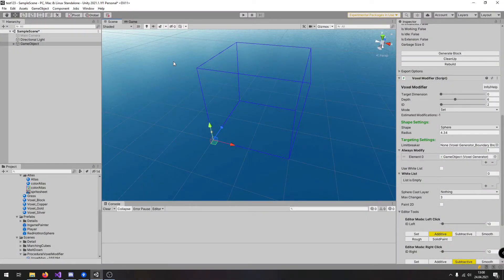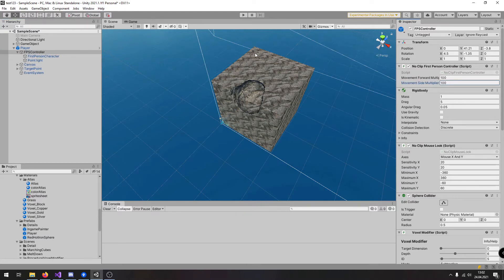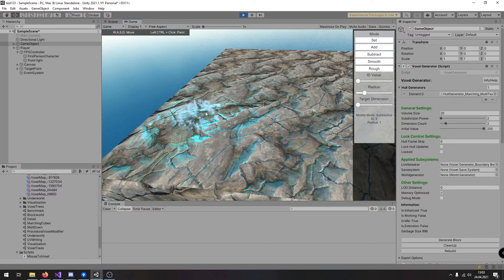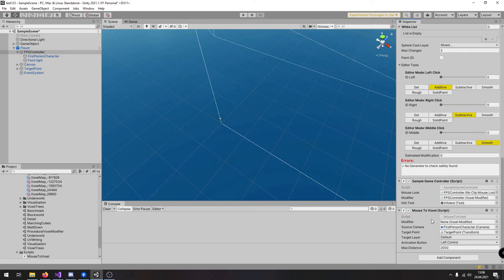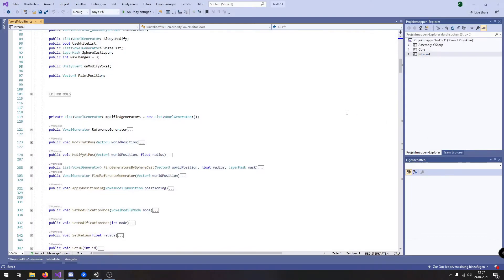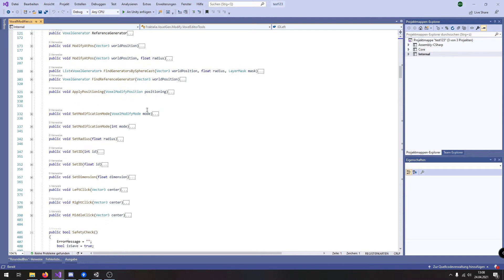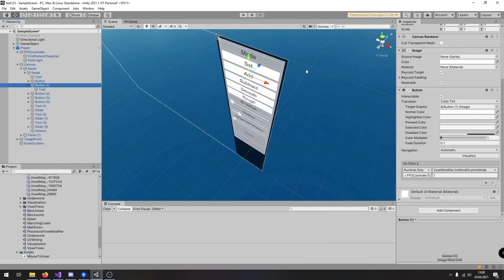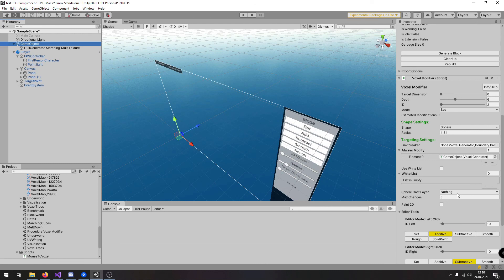Voxel Generator Tutorial: Voxel Modifier (Part 2)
This tutorial shows you setup the player and use the voxel modifier ingame